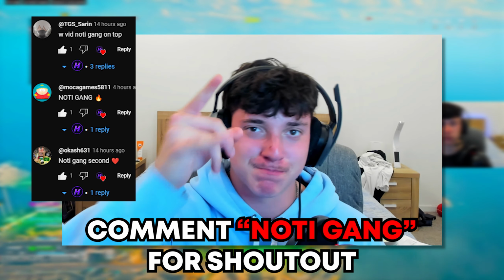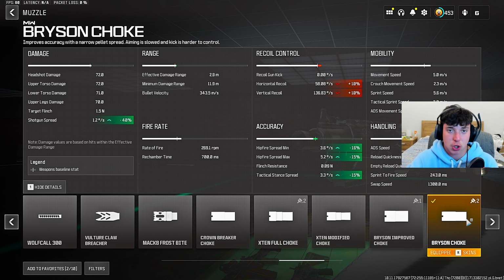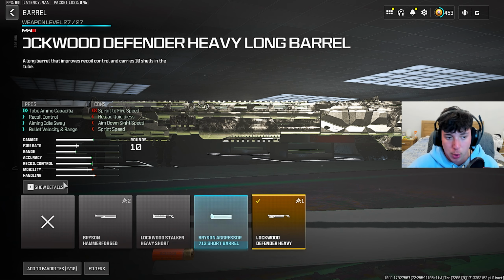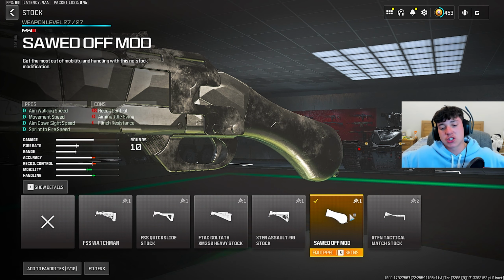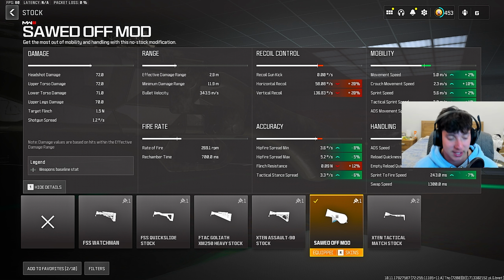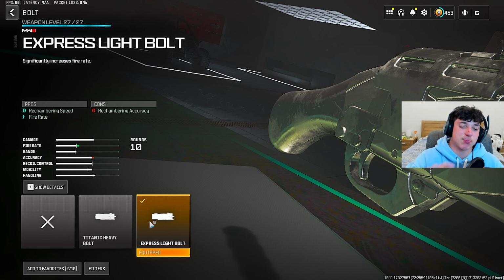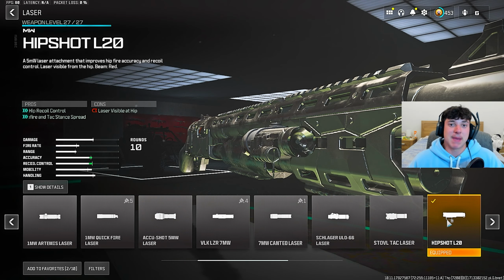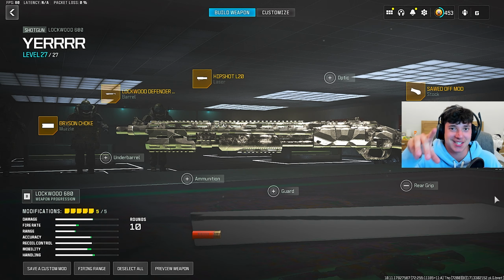new *ONE SHOT* LOCKWOOD 680 CLASS in WARZONE 3! 🔥 (Best LOCKWOOD 680 Class Setup) - MW3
Best LOCKWOOD 680 Class Setup Warzone 3 / Best LOCKWOOD 680 Loadout MW3 (Warzone 3 Meta) / LOCKWOOD 680 After Update / LOCKWOOD 680 Season 3 / LOCKWOOD 680 Rebirth Island